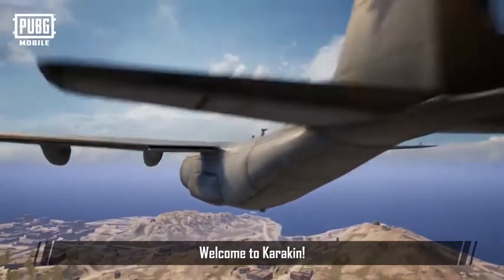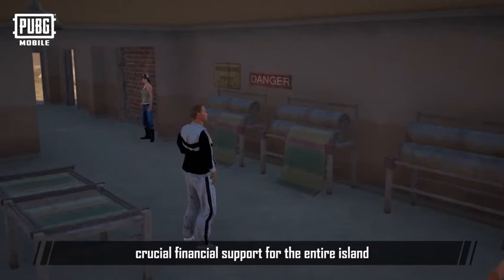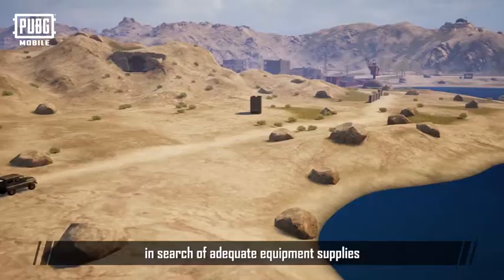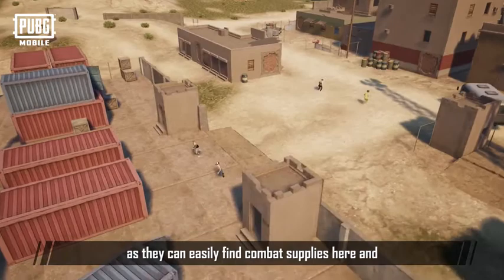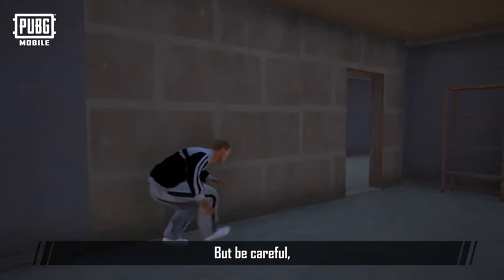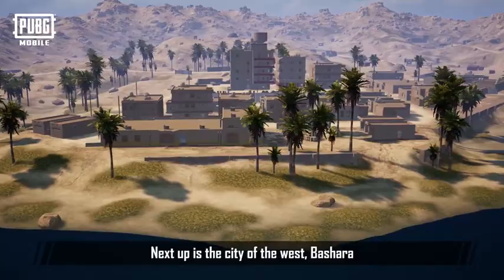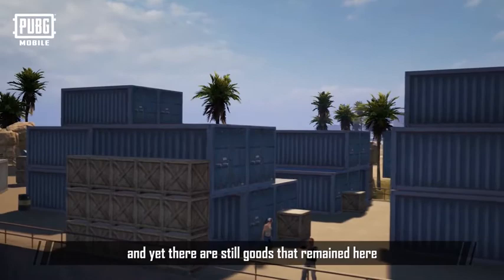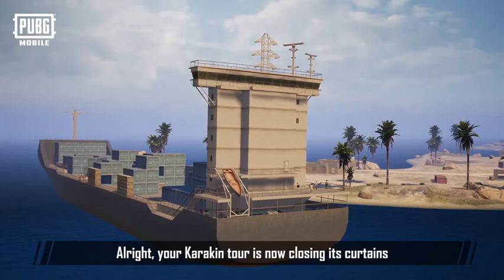April 14, 2021